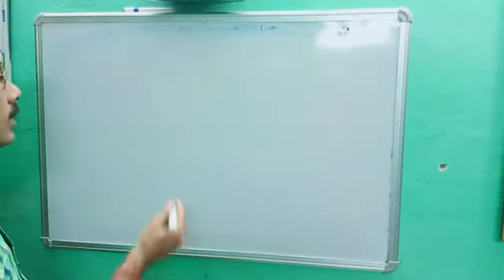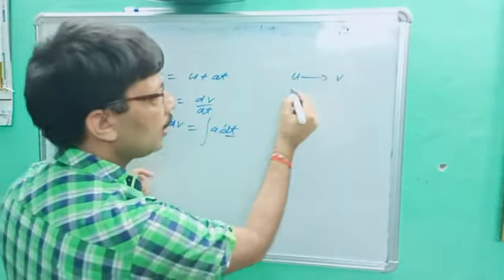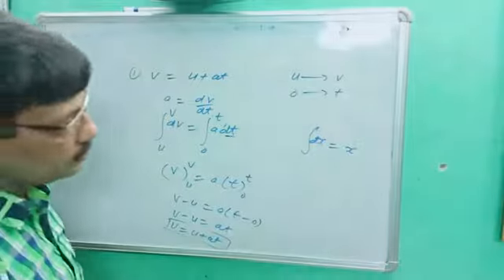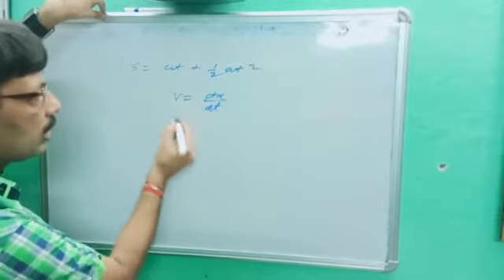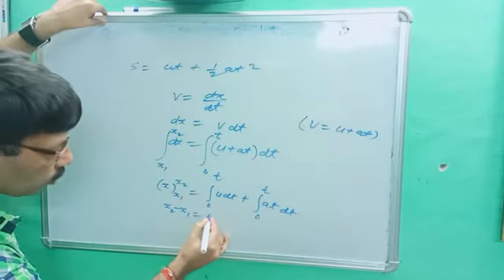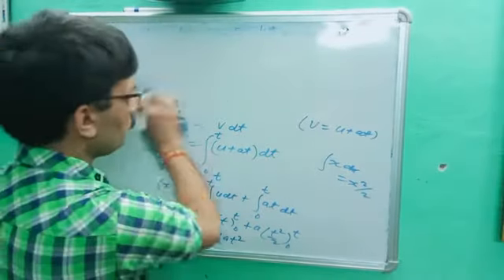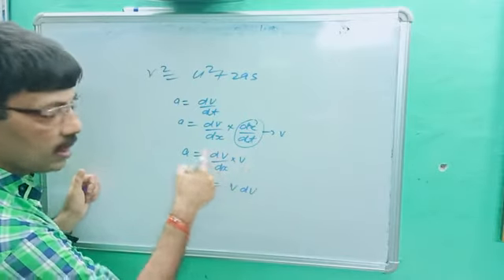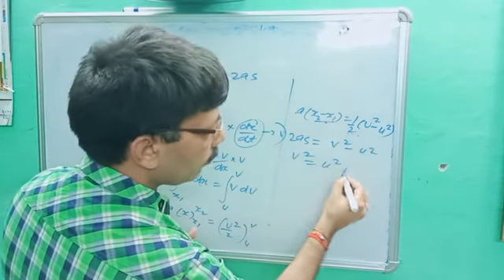CL- XI Physics (video-12) By R K Tripathi